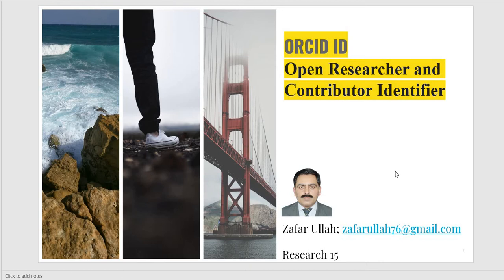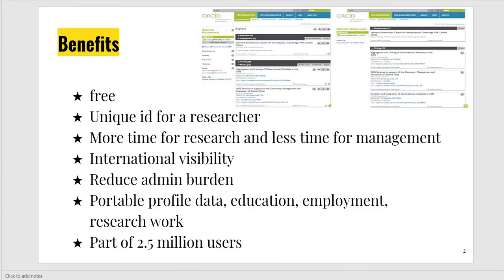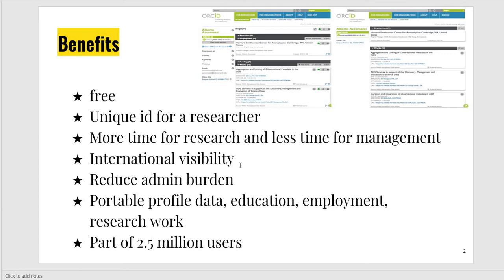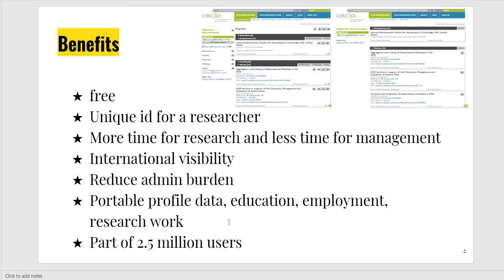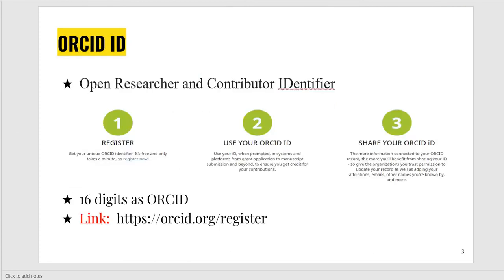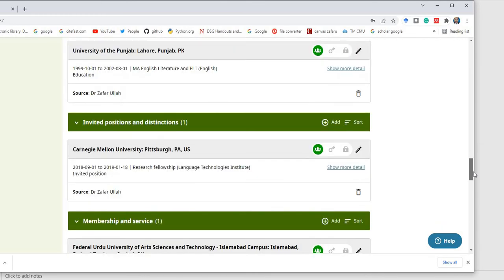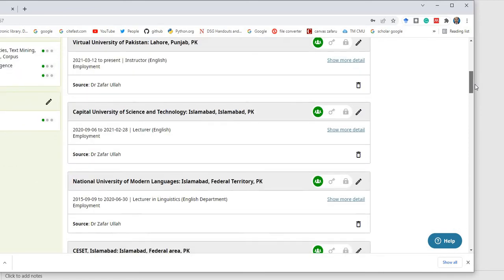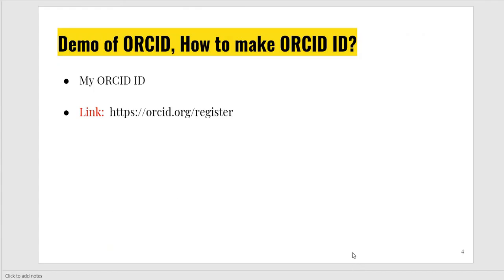Research 15. Code: 0002. ORCID Open Researcher and Contributor Identifier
This lecture teaches about ORCID Open Researcher and Contributor Identifier.